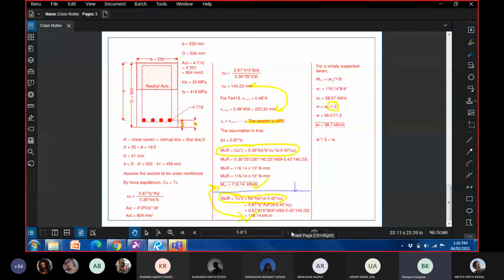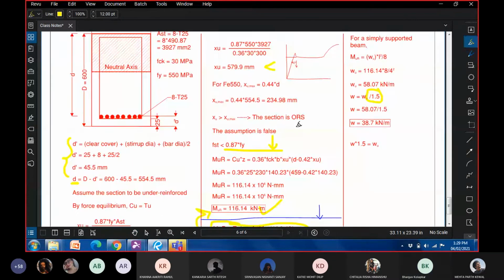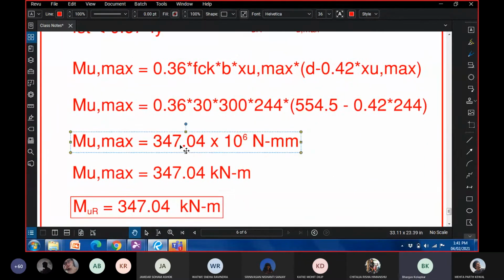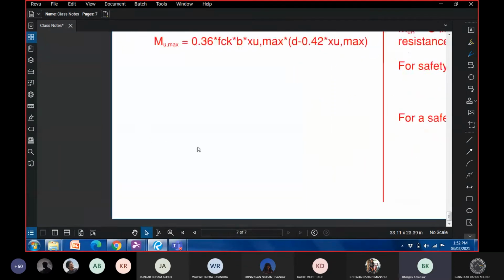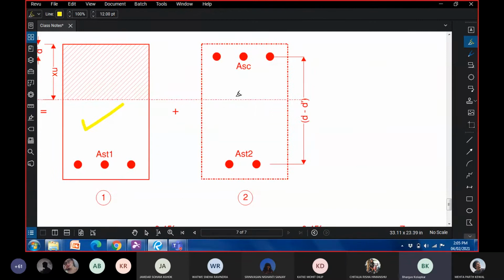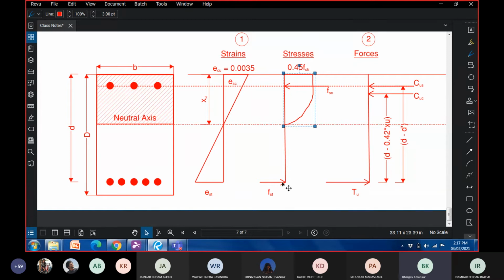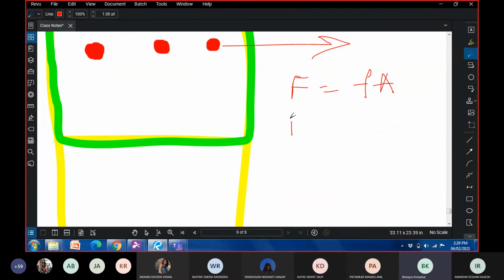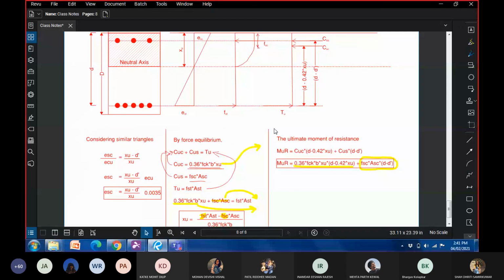TOS 04 02 21 Bhargav